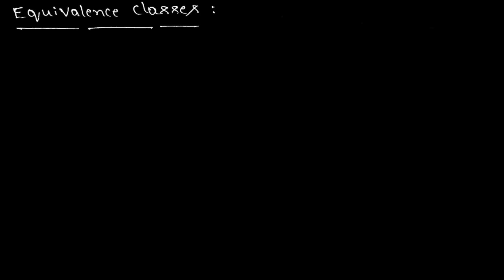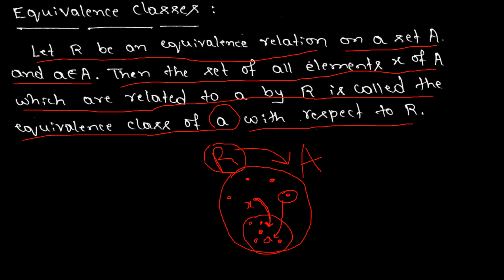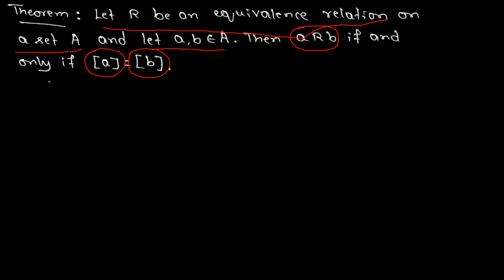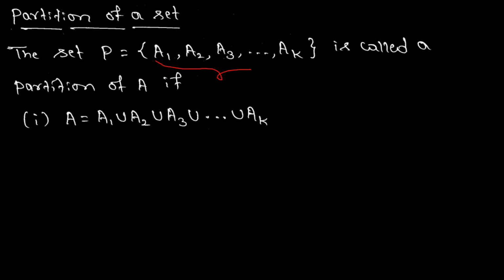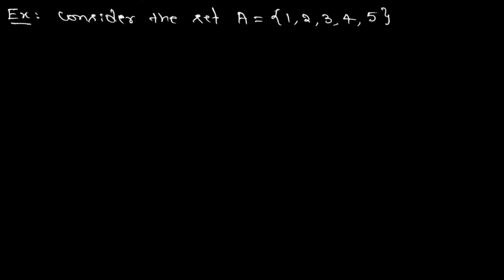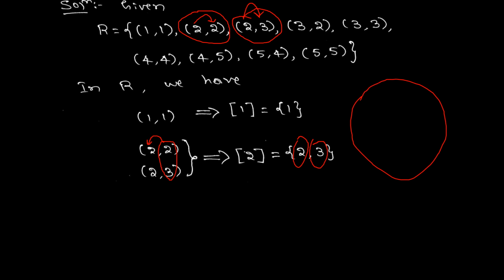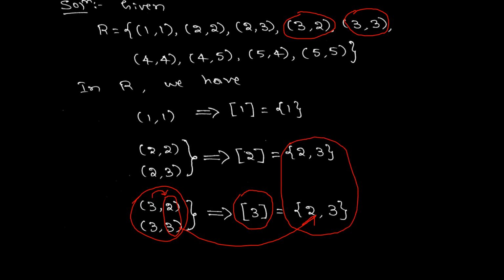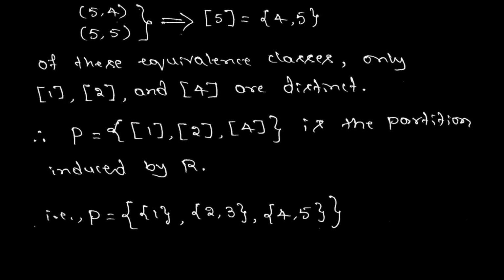Module 3, Relations and functions Video 13, Vijaya Vittala Institute Of Technology, Bangalore - 77